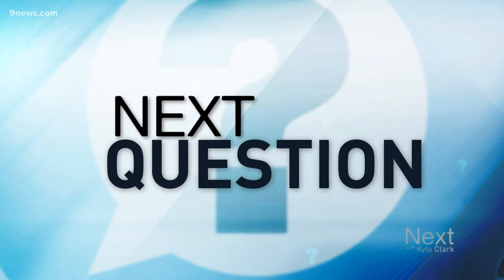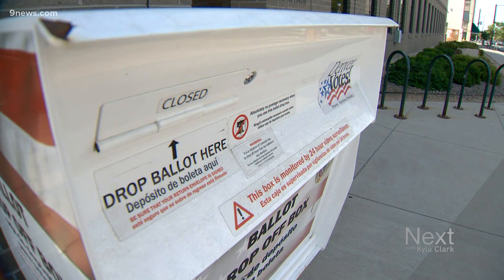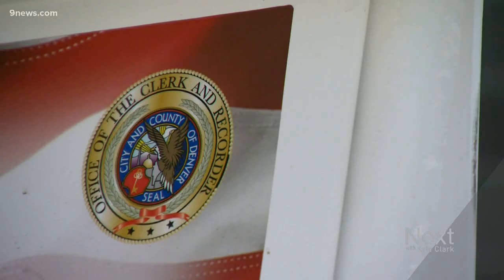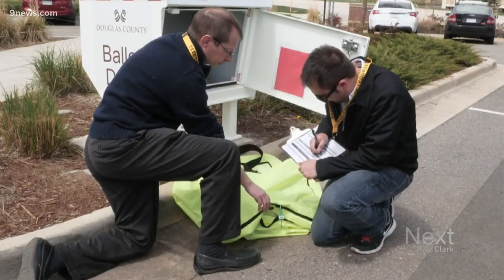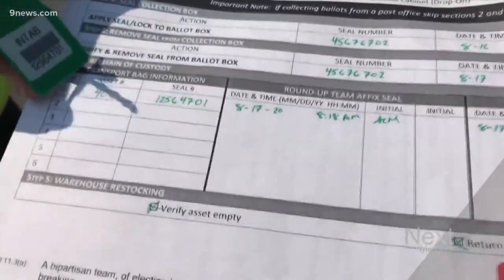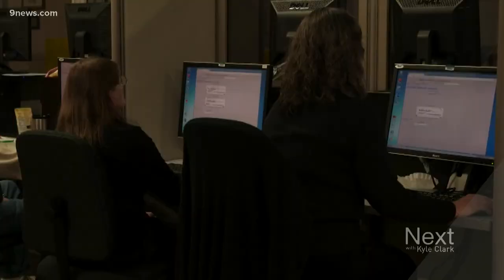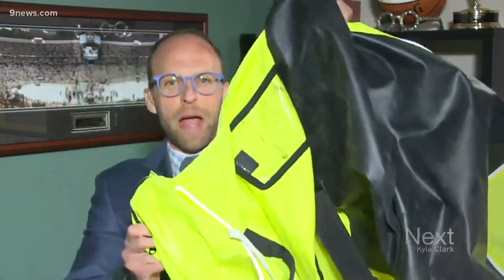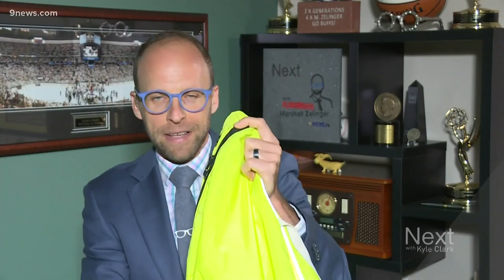Next Question: Who collects the ballots from Colorado's drop boxes?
We asked Colorado officials how ballot drop boxes are part of Colorado's safe elections.